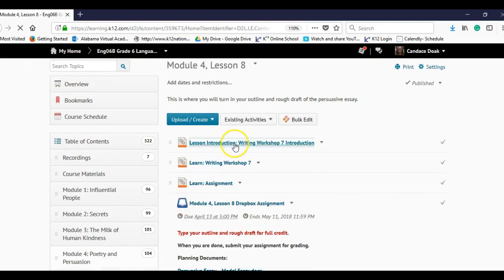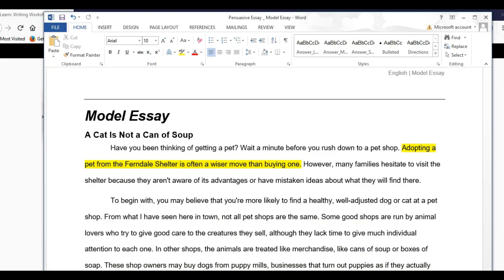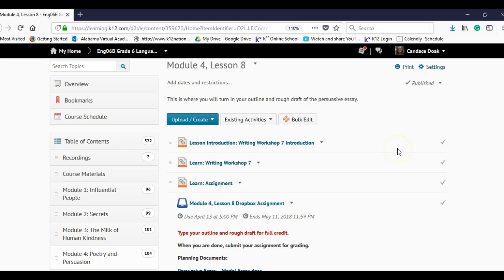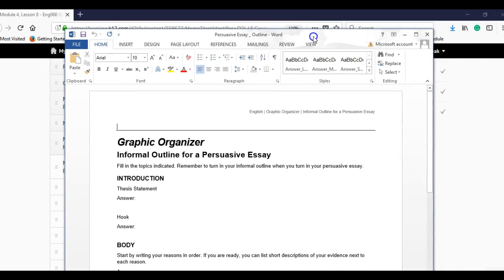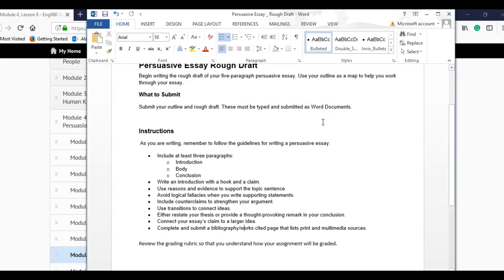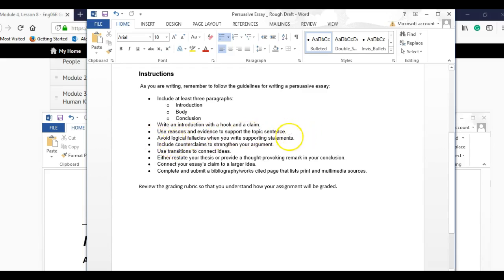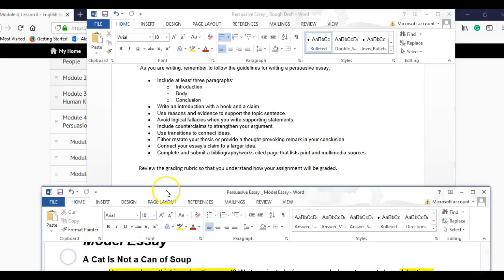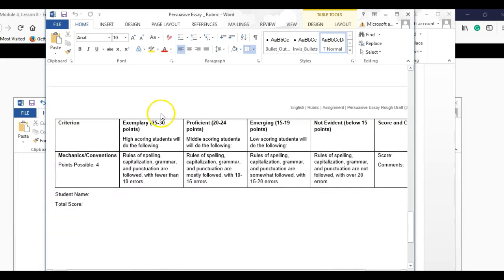Module 4, Lesson 8 Persuasive Essay